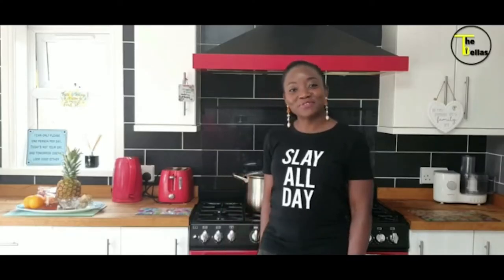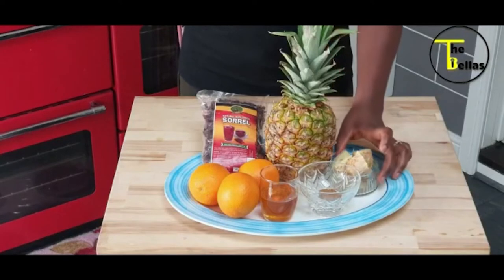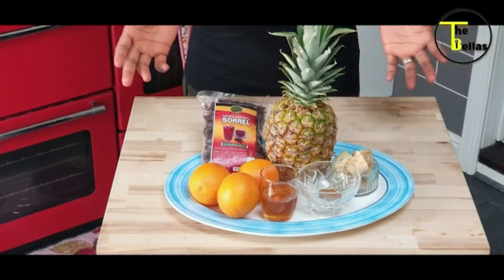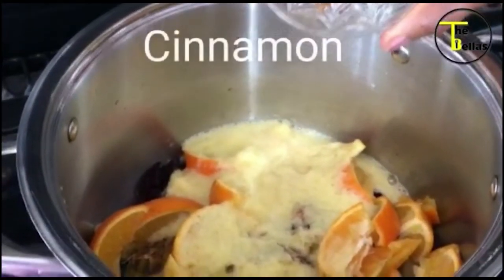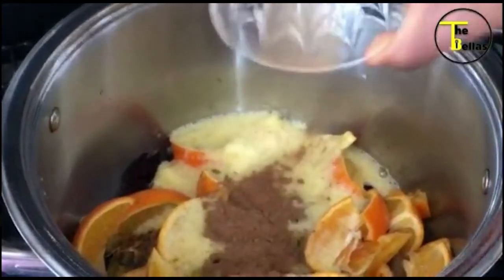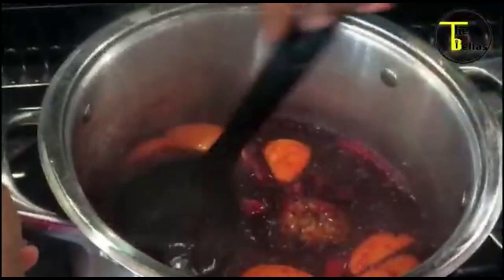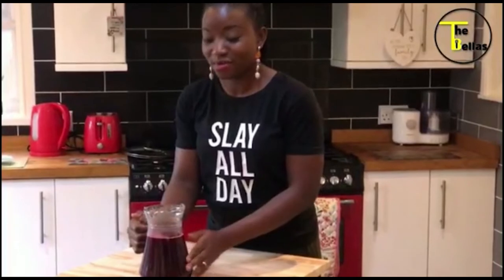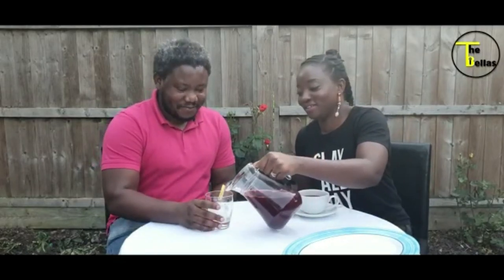How to make ZOBO/SORREL/HIBISCUS TEA/SOBOLO drink || simple and easy Zobo/Sorrel recipe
In this video, we will be making Zobo also known as sorrel or Hibiscus Tea or Sobolo.

This drink can be consumed hot or cold or something in between.

This drink is very popular in most parts of the world and rich in vitamins C, minerals and antioxidants. It also has some medicinal benefits which are better enjoyed when the drink is consumed at the right quantity over a period of time.

We hope you enjoy watching the process of making this drink.

Please make yourself comfortable with us on this channel.

Thanks

Funke Bella
Tunde Bella